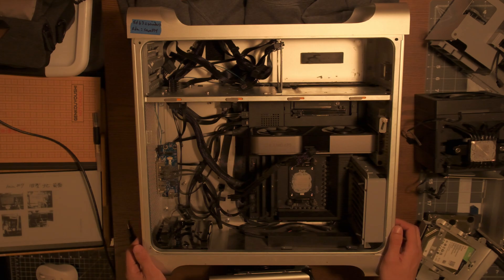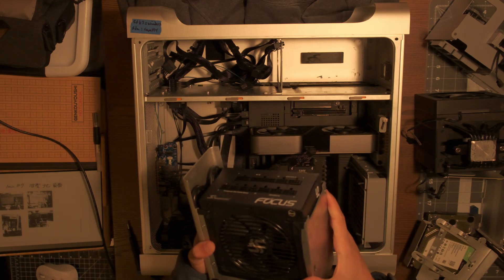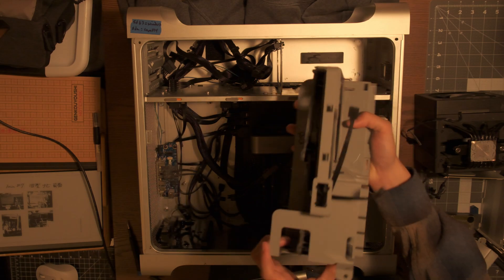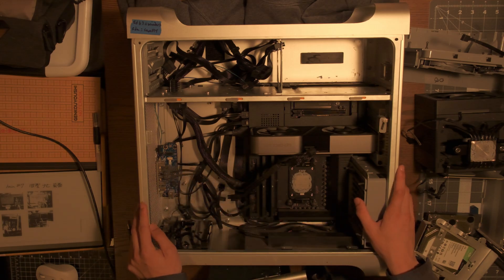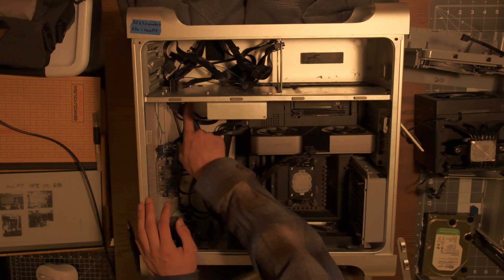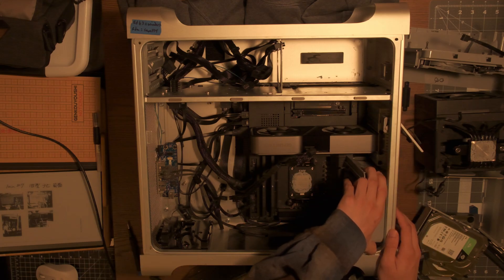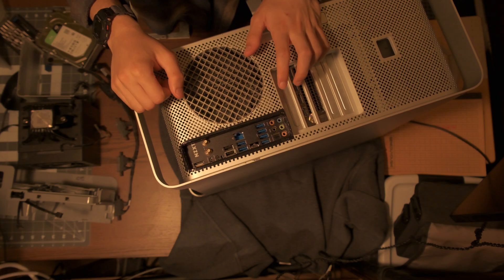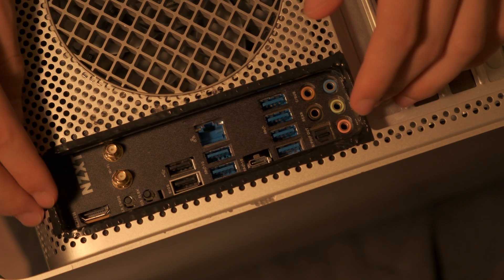2006 mac pro atx mod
info

^^ note, this stl file comes from this creator , but for some reason I can't find the str file from them but im pretty sure the one im sharing is identical

also ty to the one guy on reddit u know who u are ur really such a nice dude and tytyty for really taking the time to talk through how to do some of the stuff for this project w me I genuinely really appreciate u.